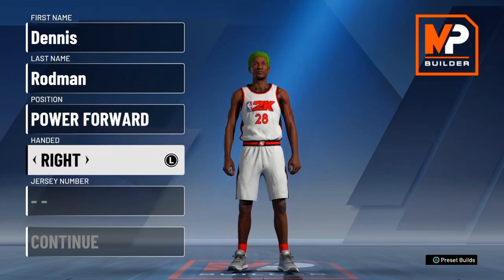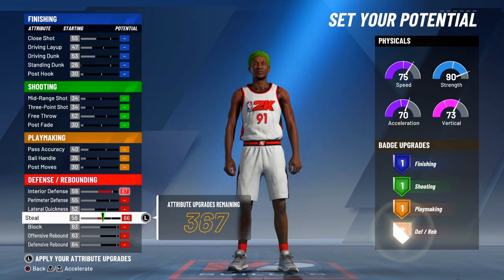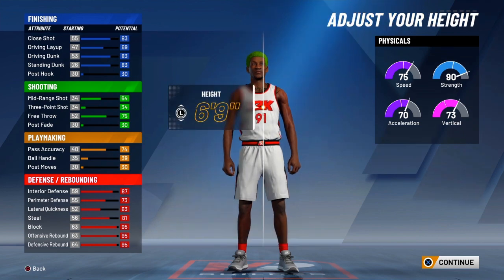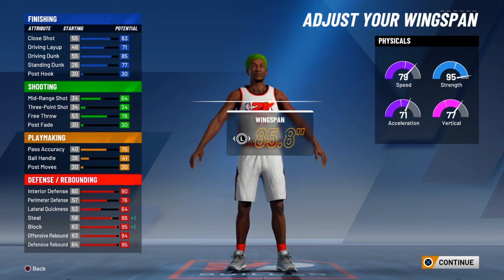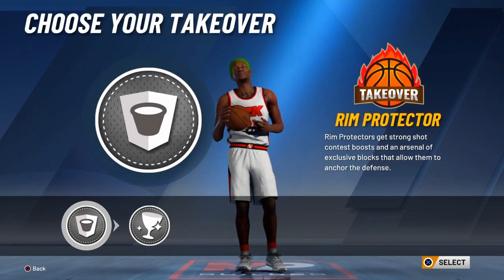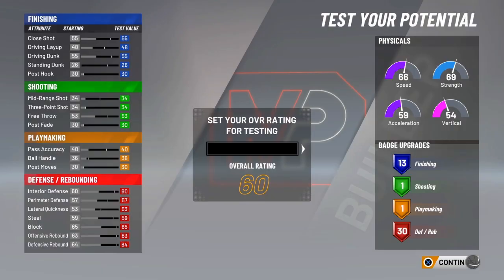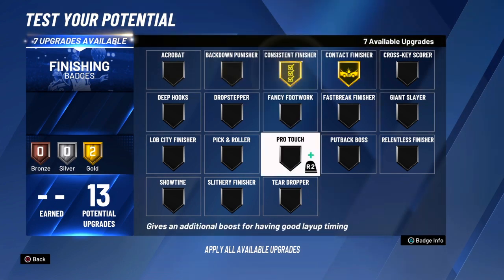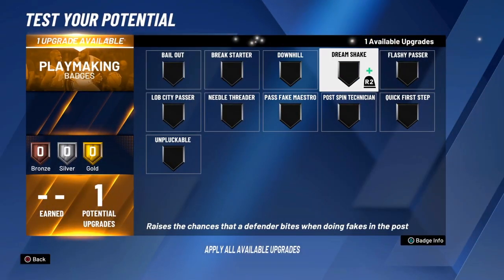HOW TO MAKE DENNIS RODMAN IN NBA2K20